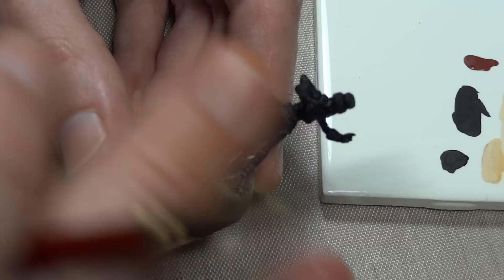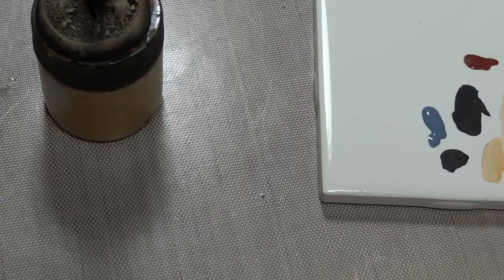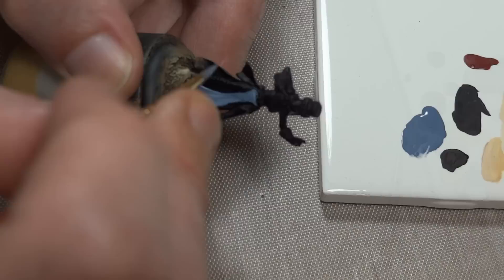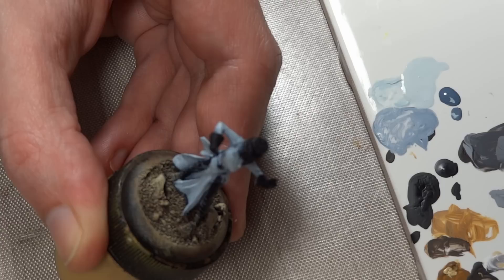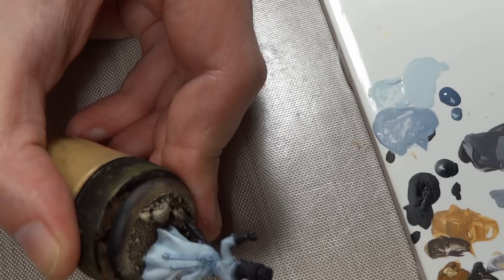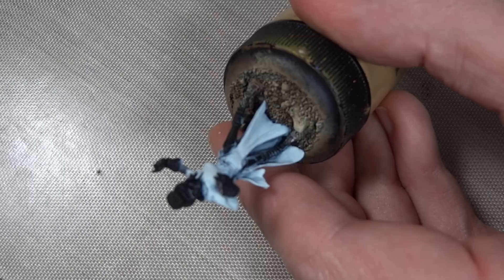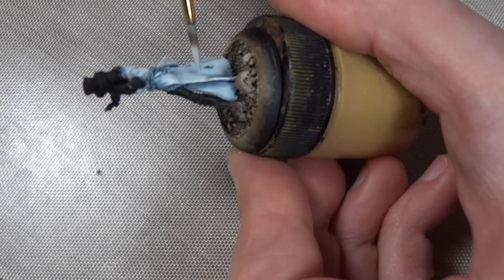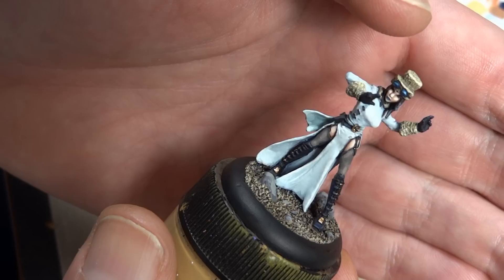How to Paint White (Cool)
How to paint a clean, cool white. As opposed to a warm, dirty white from the previous vid. Miniature is Rasputina by Wyrd for Malifaux.

ThePaintingClinic is now in full 1080 HD!!! Still have a lot of kinks to work out, but you can play this vid in full screen.